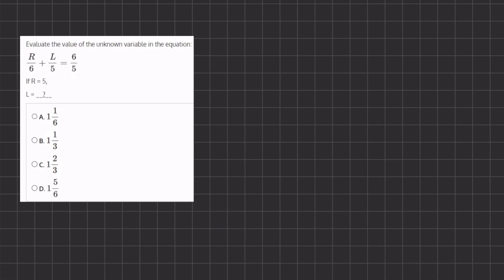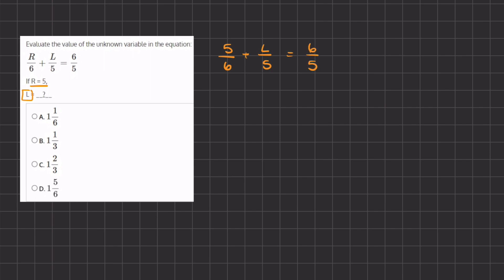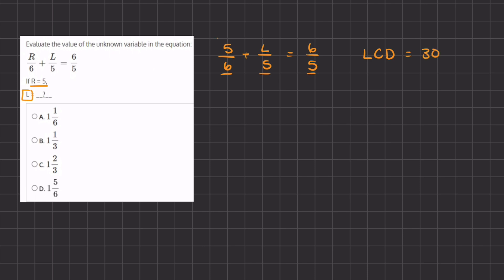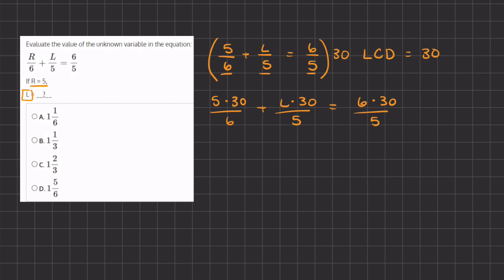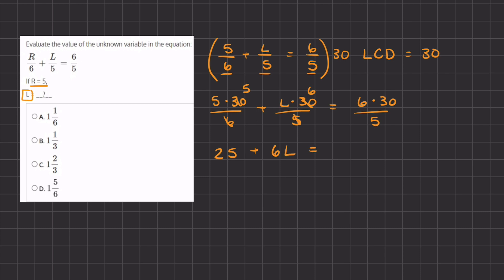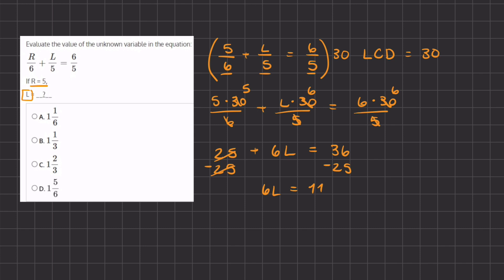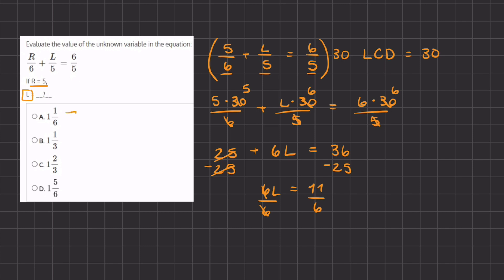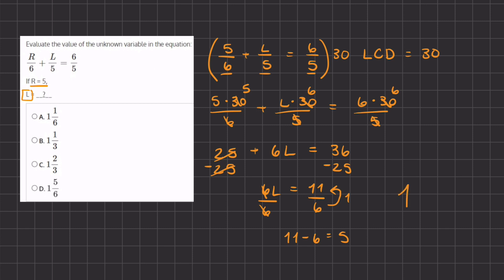Solve Equations Video Solution 10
In this practice drill, you will encounter algebraic equations, which include a variable. Your goal is to find the solution to the equation – the numerical value of the variable that satisfies the equation.